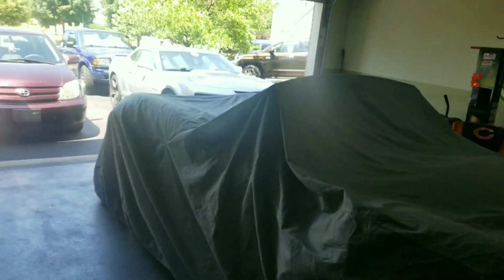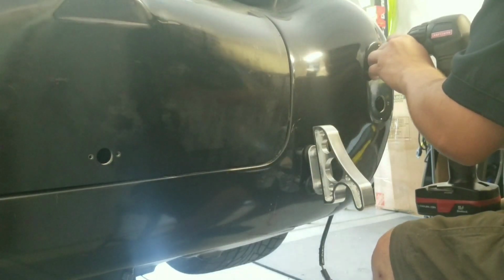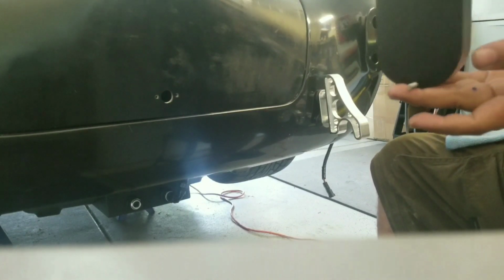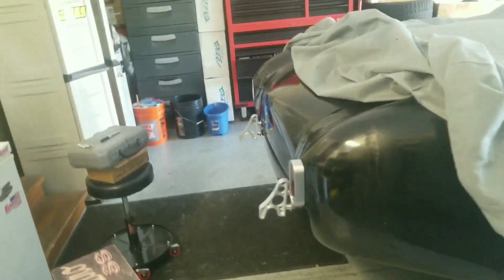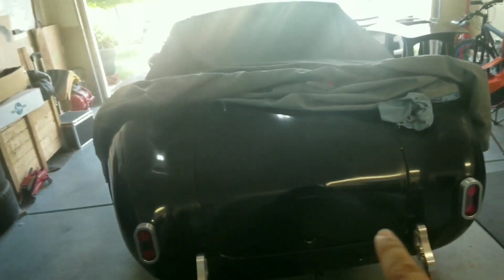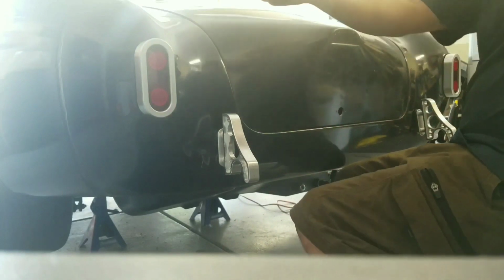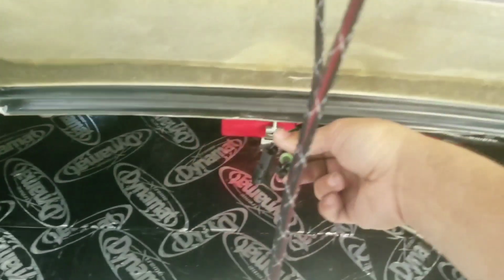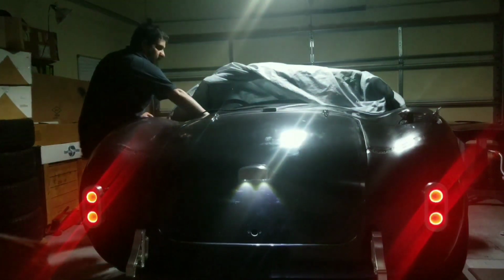The Illegal Garage's Alumacobra custom rear billet lighting package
Installed the rear lights on the Alumacobra, lots of custom pieces here